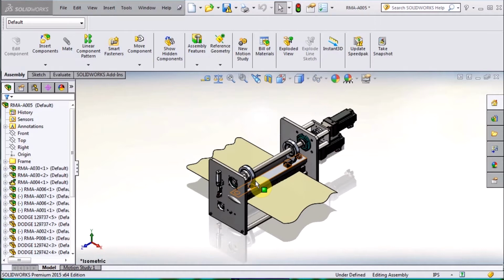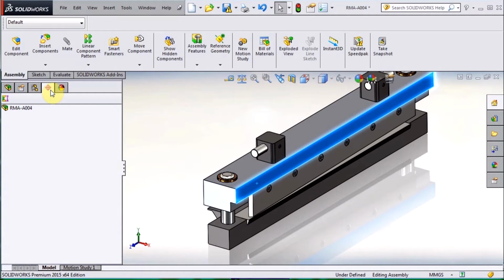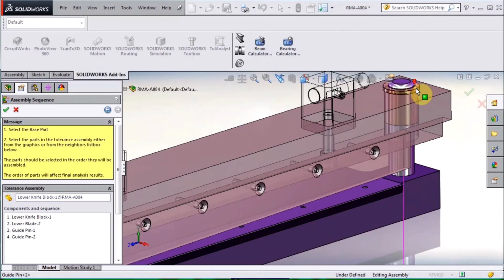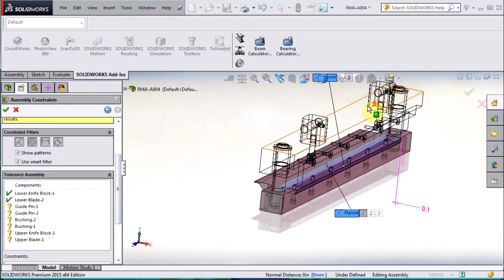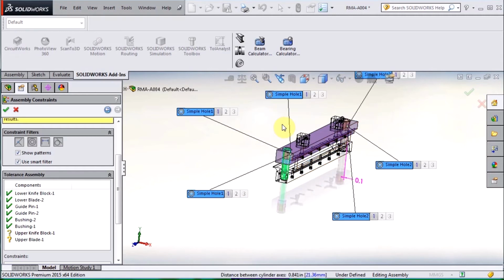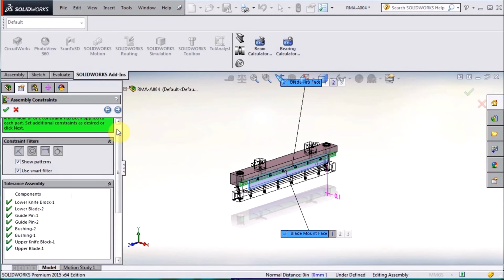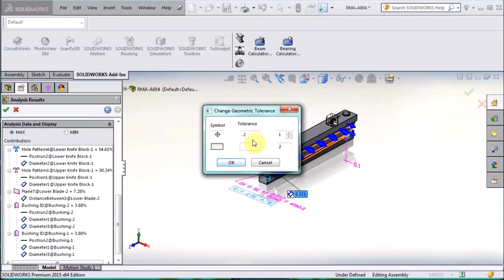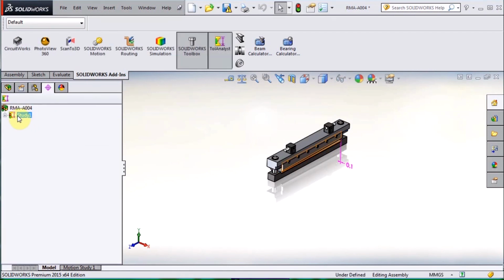SOLIDWORKS - Introduction to TolAnalyst Pt. 2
In this video, TolAnalyst is run on an actual assembly. TolAnalyst is used to analyze tolerance stackup in your assemblies. Presented by Vince Farrell.